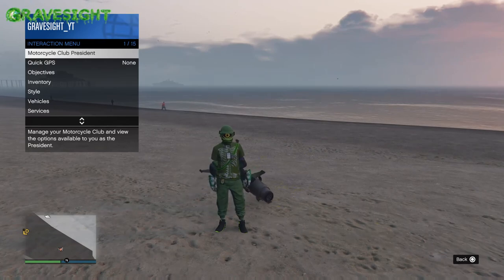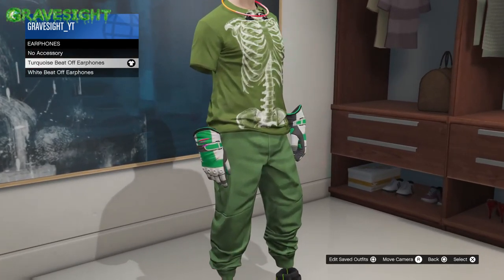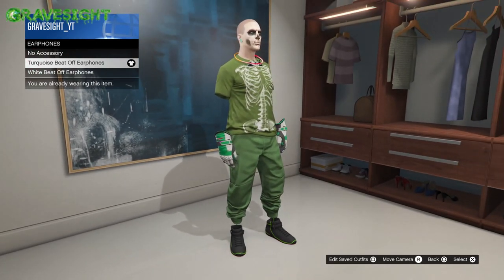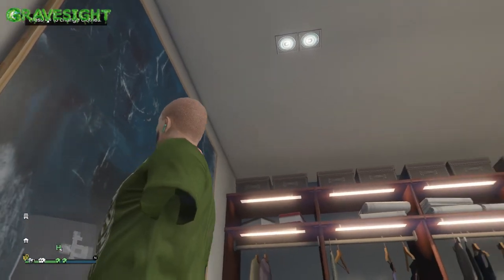How To Unlock NEW 'Turquoise Earphones' | GTA Online Help Guide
If you enjoyed this video Please drop a LIKE rating